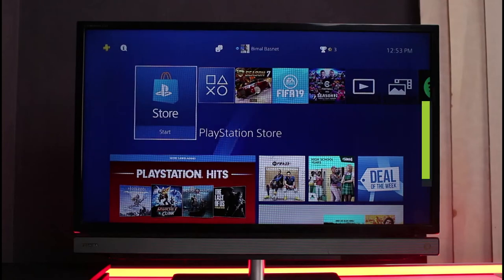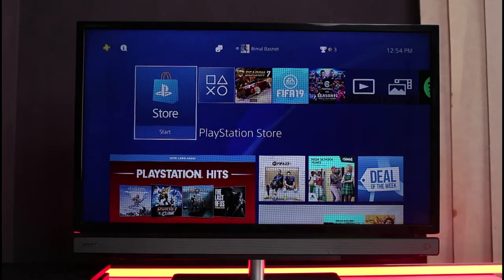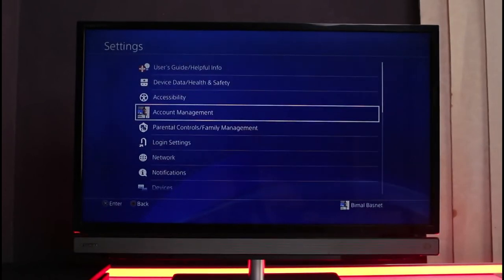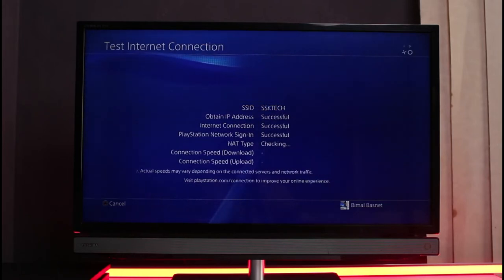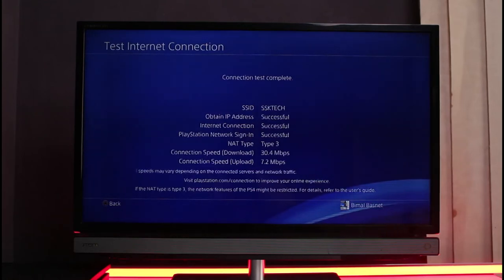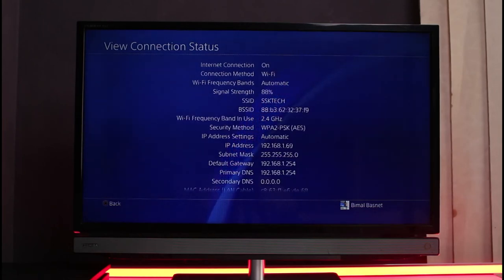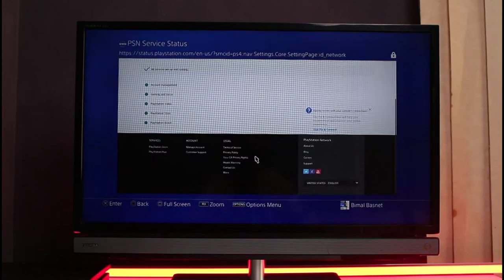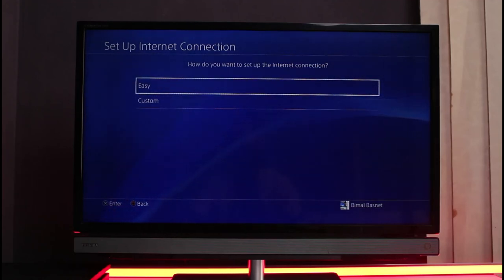PS4: How to Fix Internet Connection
In this video, I will quickly guide you on how you can fix your Internet connection on PlayStation.

Offset your PS4. Locate your modem and/or router now, unhook them for about 30 seconds, and then plug them back in. By doing this, you can restart your internet and possibly fix any issues that might have been caused by faulty network hardware. Try restarting your console to see if the problem persists. You can also run some software tests to check your Internet signals. So make sure to watch this video till the end.

~ Time Stamps:
0:00 Introduction
0:26 What the Issue Is
0:41 Use LAN Cable
0:56 How to Fix Internet Connection
3:08 Outro: Final Verdict